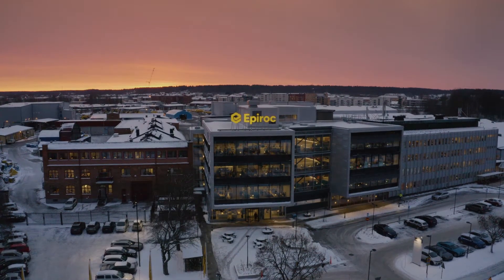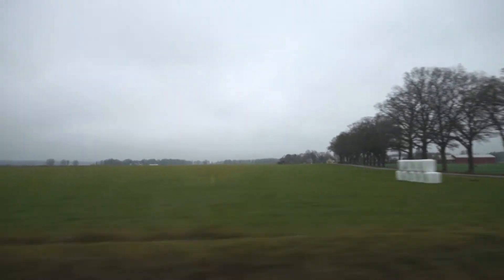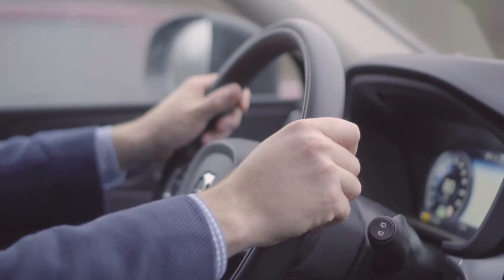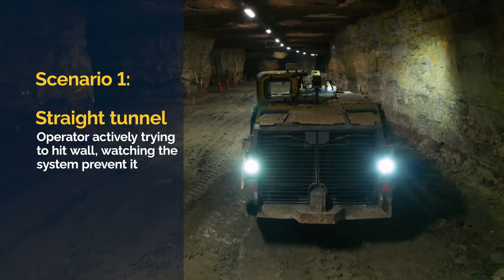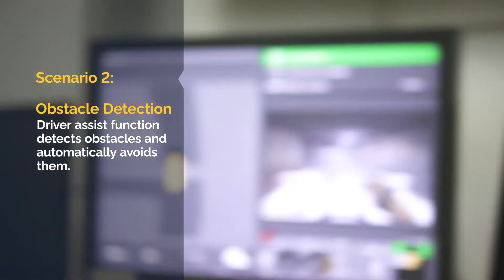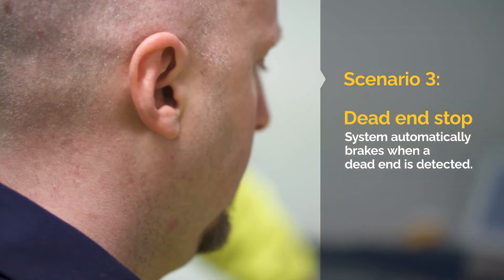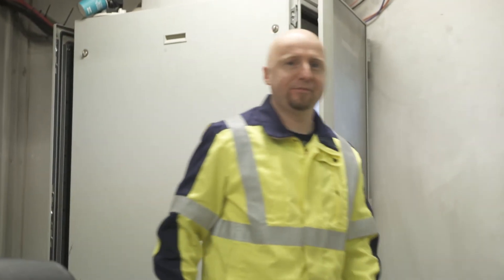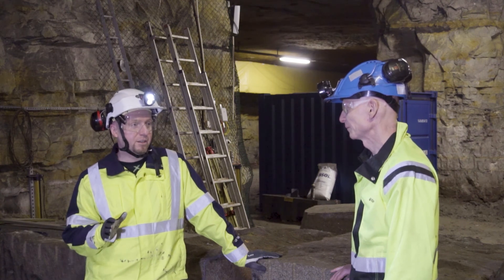Epiroc Driver assist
Using a Driver Assist function prevents the risk of damaging the Scooptram loader by smashing it into the wall while operating it tele-remotely and enabling a higher speed of operation. The function represents another step towards higher efficiency and better usability of automation in underground mining.